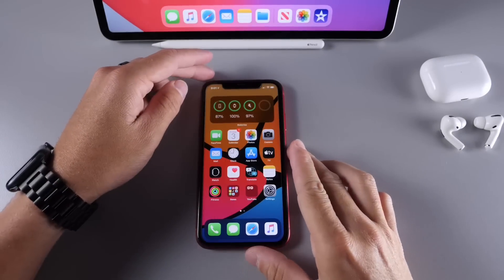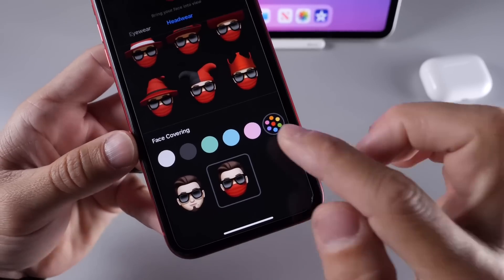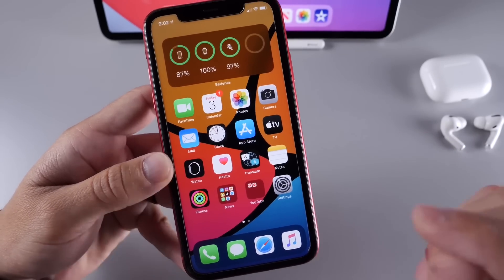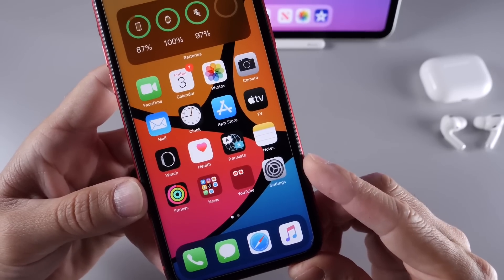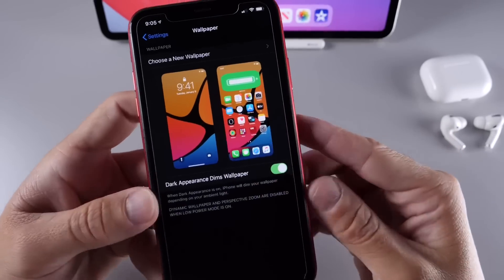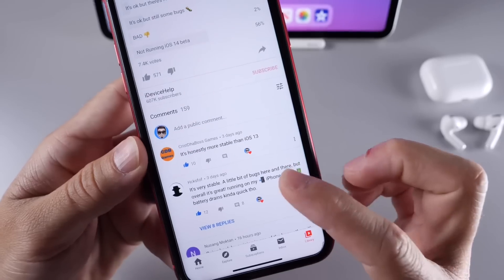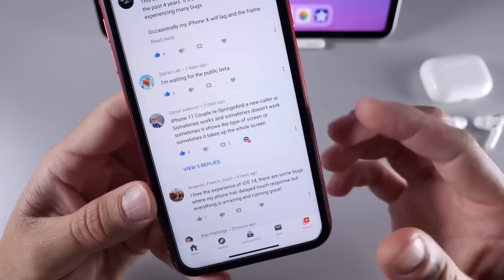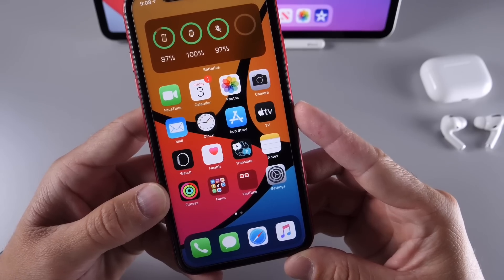iOS 14 beta 1 - More Awesome New Features & Changes!